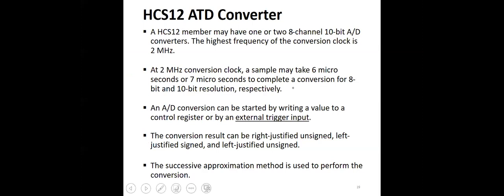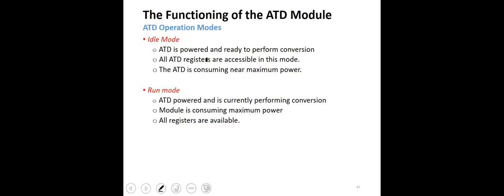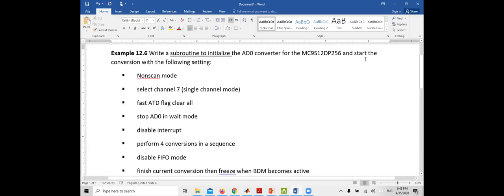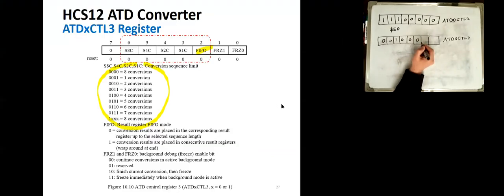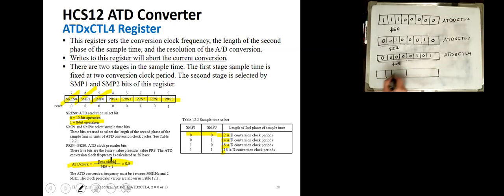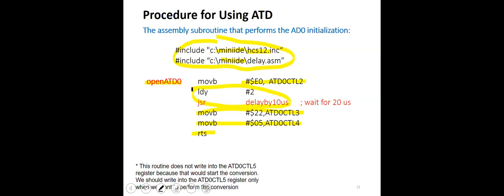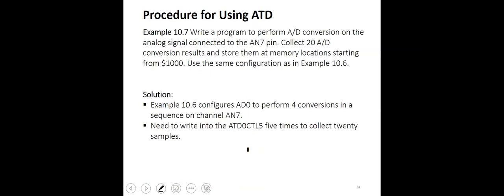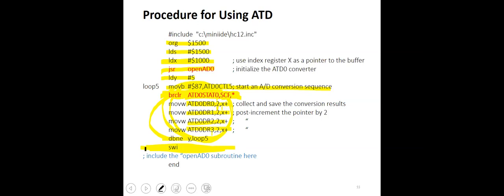Lec 10. Embedded Systems Design 15/04/2020